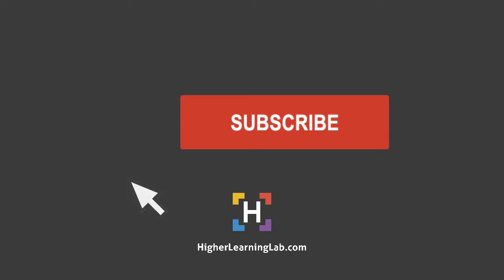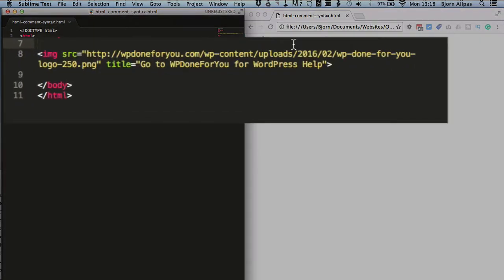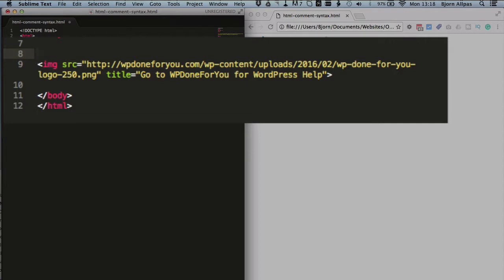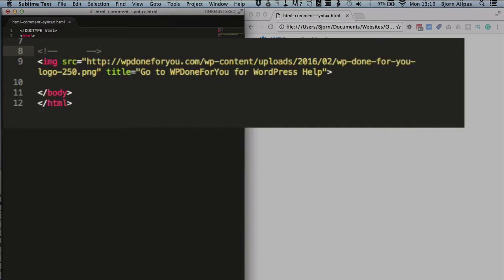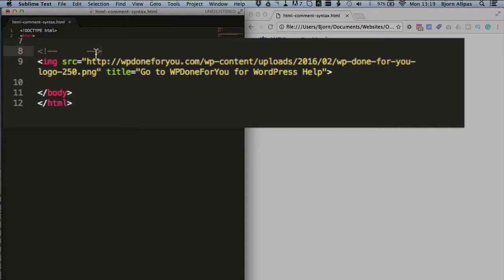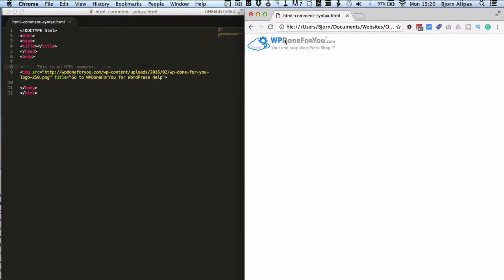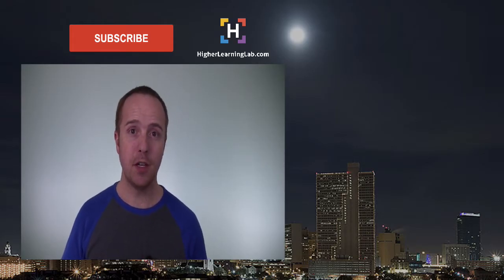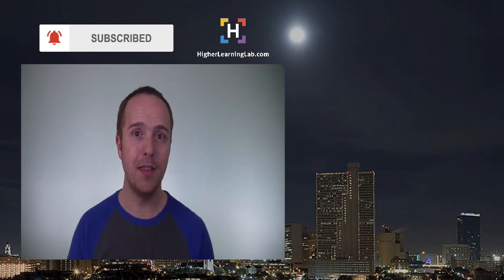HTML Comment Syntax - How To Create HTML Comments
HTML comment syntax allows you to add notes to your code so that you or someone else knows what you were thinking when referring back to your code months or years later.

You need proper HTML comment syntax to make sure that the content of the comment is only visible in the source code.

If you open the comment tag incorrectly then the text in the comment will be visible.

If you close the comment tag incorrectly then the entire page after the comment opening tag will not be visible.

So, it's best to learn proper syntax and that's what this video is about.